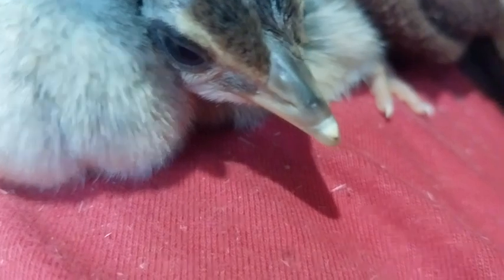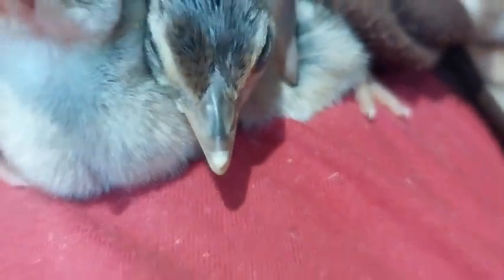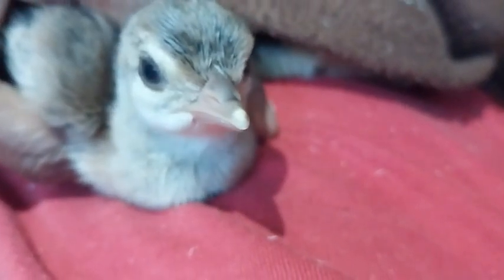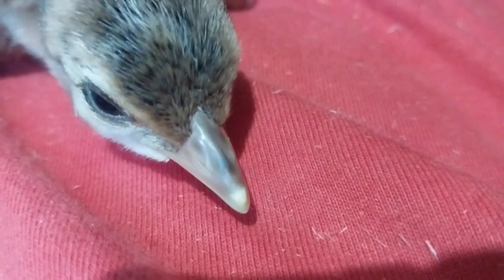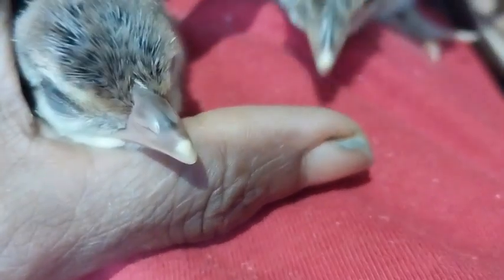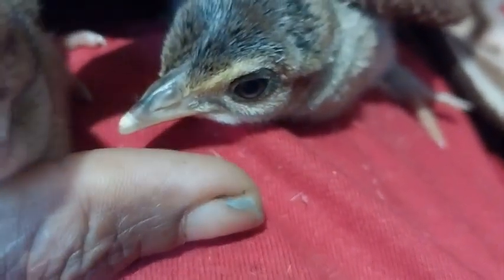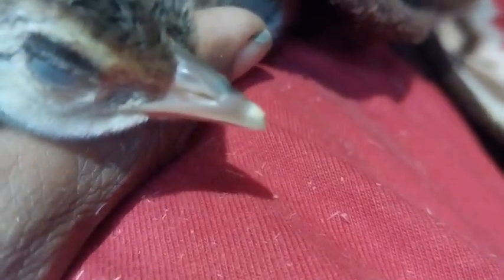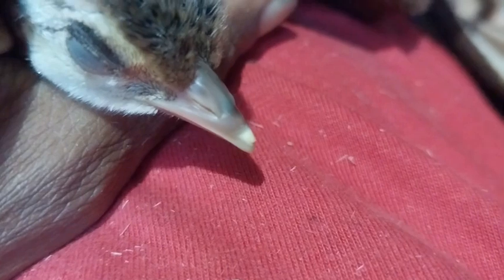The egg tooth of just hatched peahen chicks